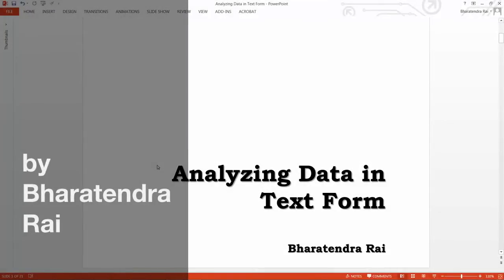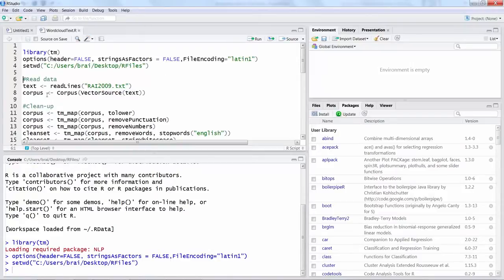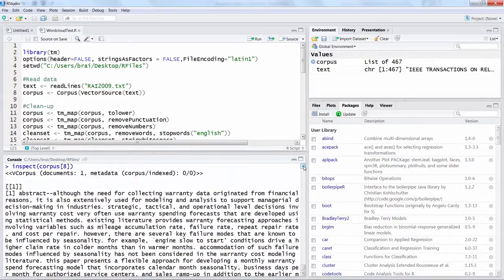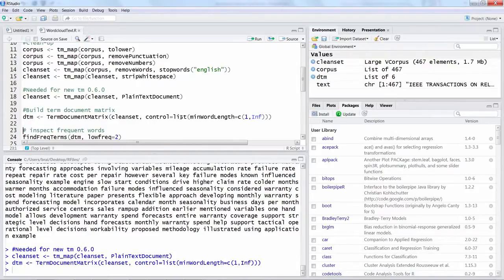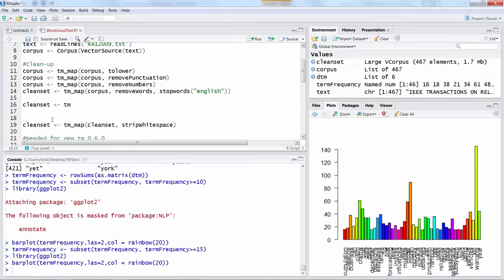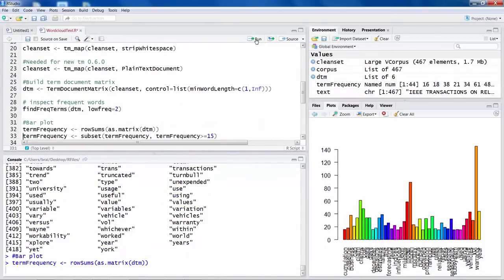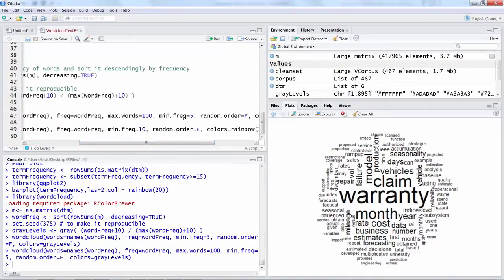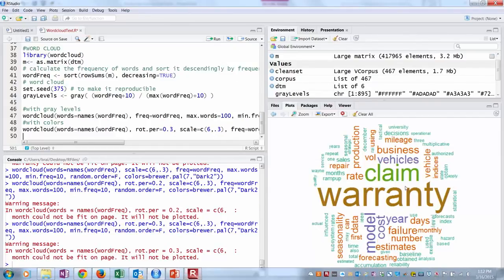Analyzing Text Data with R on Windows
Provides introduction to text mining with r on a Windows computer. Text analytics related  topics include:
- reading txt or csv file
- cleaning of text data
- creating term document matrix
- making wordcloud and barplots.